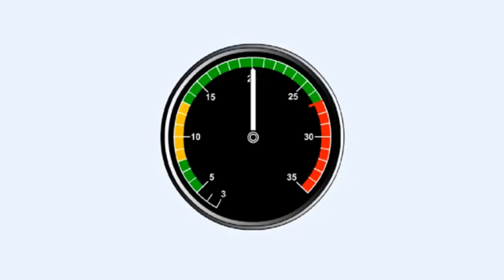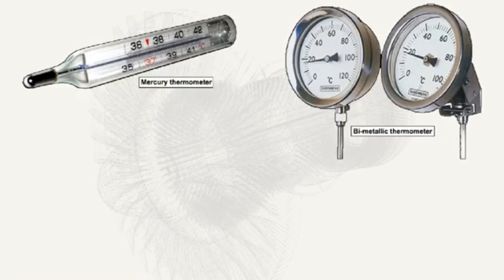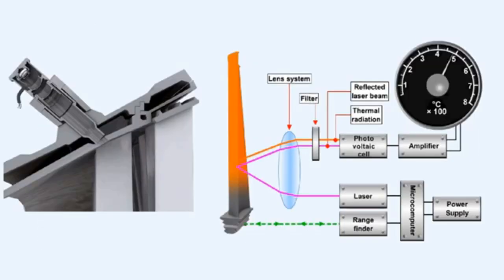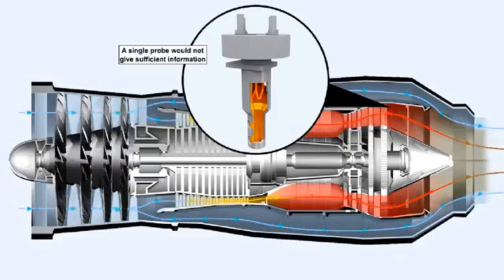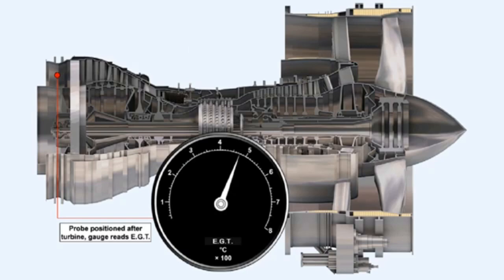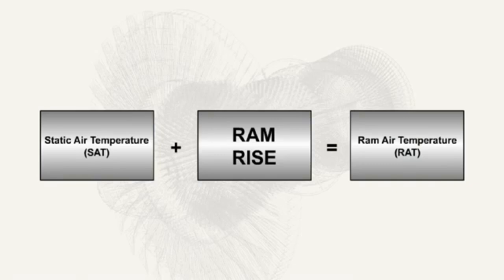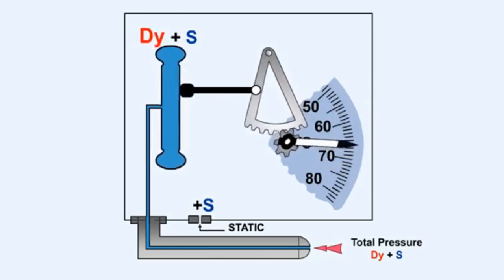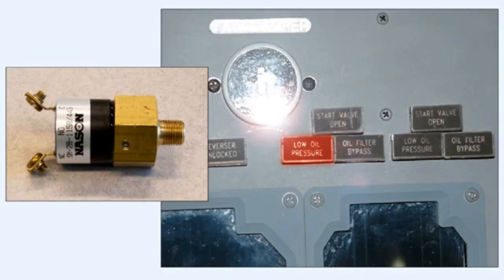26. Gas Turbine Engines Engine Instrumentation Part 2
Welcome to Part 26 of our Gas Turbine Engines series! In this continuation of Engine Instrumentation, we dive deeper into how pilots and engineers monitor vital engine parameters such as temperature, pressure, and speed to ensure safe and efficient aircraft operation.

This lesson covers digital and analog instrumentation, temperature and pressure sensors, and synchroscopes, explaining how these systems work together to provide accurate real-time data on engine health and performance.

📚 Key Topics Covered:

1️⃣ Engine Speed Ranges:
Understanding the various speed ranges (N1, N2, N3) used to monitor turbine performance.

2️⃣ Digital & Analog Gauges:
Comparing modern digital instrumentation with traditional analog indicators.

3️⃣ Synchroscope:
Exploring how synchroscopes assist in synchronizing multi-engine aircraft.

4️⃣ Gas Turbine Engine Temperatures:
Learning about the key temperature parameters monitored in turbine engines.

5️⃣ Temperature Measuring Devices:
Overview of the sensors and probes used to measure turbine inlet and exhaust temperatures.

6️⃣ Temperature Probe Locations:
Understanding where and why temperature probes are positioned in the engine.

7️⃣ Air Temperature Measurement:
Explaining total and static air temperature readings and their significance in performance monitoring.

8️⃣ Pressure Measurement:
Reviewing how engine pressure is sensed, transmitted, and displayed for pilot awareness.

🕒 Timestamps:
[00:00] Engine Speed Ranges
[00:30] Digital & Analogue Gauges
[01:16] Synchroscope
[01:44] Gas Turbine Engine Temperatures
[02:38] Gas Turbine Temperature Measuring Devices
[08:28] Temperature Probe Locations
[09:42] Air Temperature
[11:42] Pressure Measurement

Continue your journey through the systems that keep modern jet engines operating safely and efficiently — Gas Turbine Engine Instrumentation and Control Systems. 🛩️⚙️